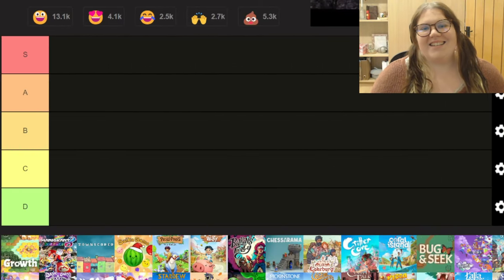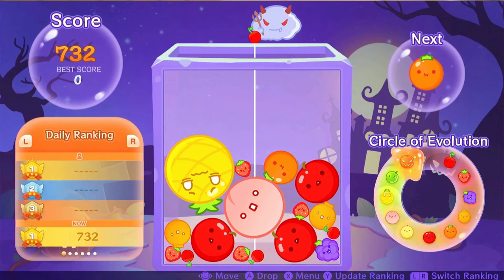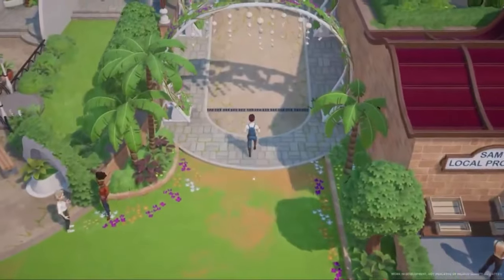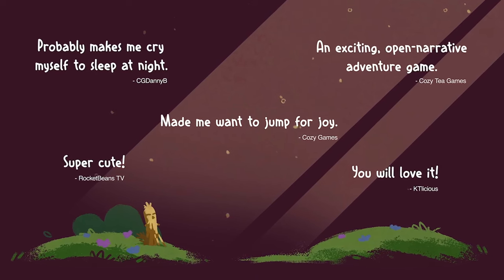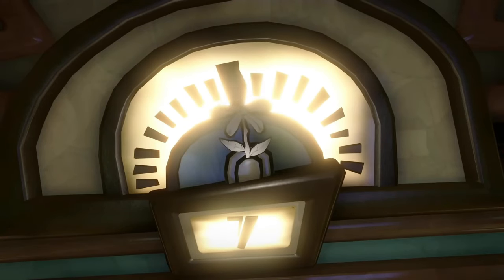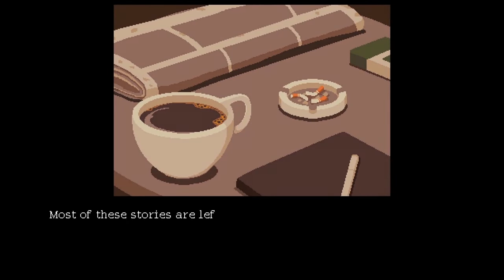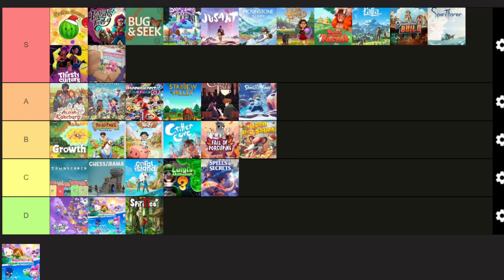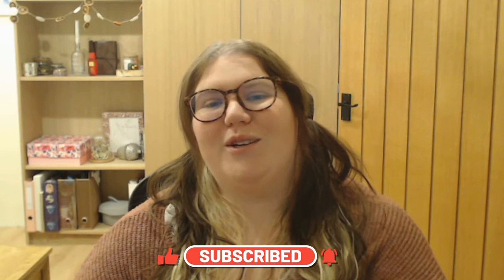Ranking EVERY Cute & Cozy Game I played in 2023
Welcome to my cozy corner of gaming! In this video, join me as I embark on a heartwarming journey through the cutest and coziest games that made my 2023 extra special. From charming life simulations to adorable adventures, I'll be ranking every game that captured my heart and brought a smile to my face.

Grab a warm blanket, a cup of your favorite beverage, and let's dive into the world of enchanting pixels and feel-good vibes. Join me in reminiscing about the games that made 2023 an unforgettable year for cute and cozy gaming experiences. 🌈✨

This has been classed as an (ad) because I have been gifted some of these games to play for Youtube. I am not being played to make this video and all opinions are my own! 🥰

-  Morning Coffee ☕️ [lofi hip hop/study beats]